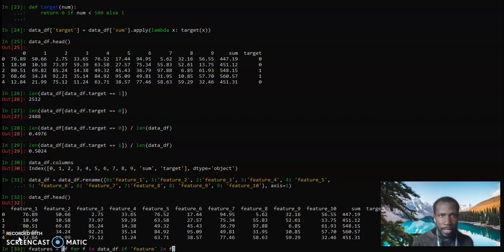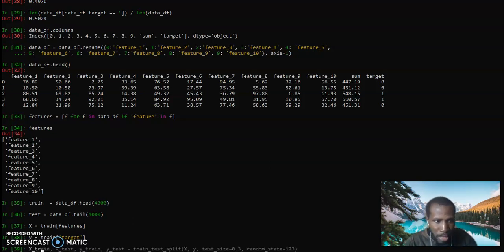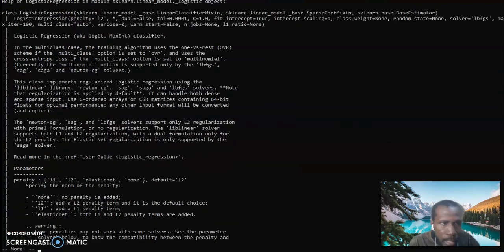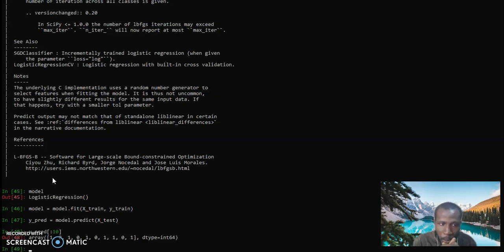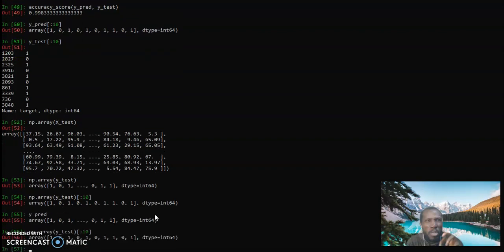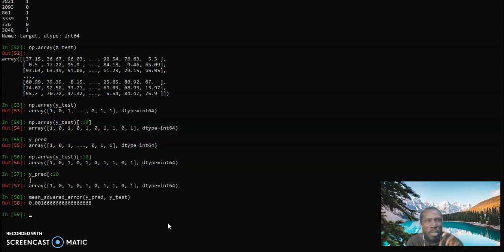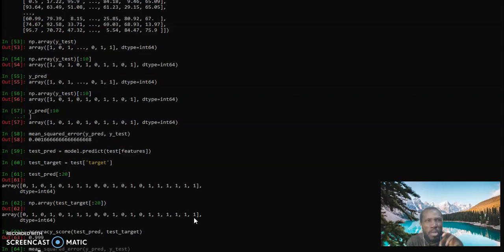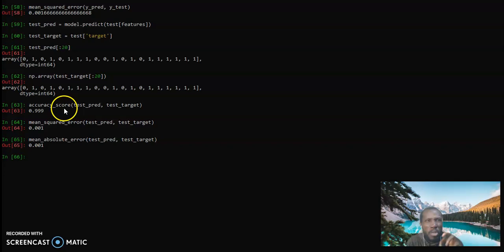Simple Machine Learning (ML) Classification using Random Data - Part II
A sequel to Part I of Simple ML Classification using Random Data

A gentle introduction to ML classification using the Logistic Regression model on random data.

We explore ML concepts like:
- splitting the data
- modeling the train data
- validating the model on validation data
- running prediction on the test data

For a fuller explanation, watch the video